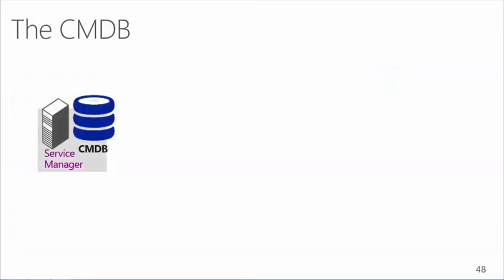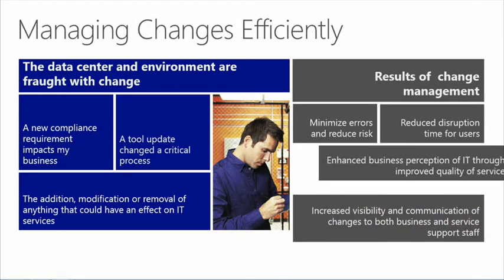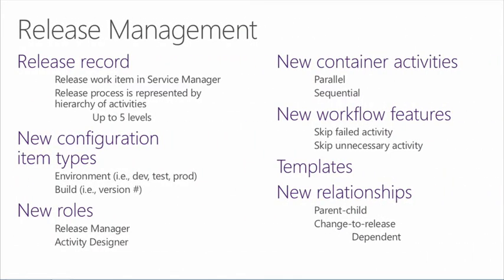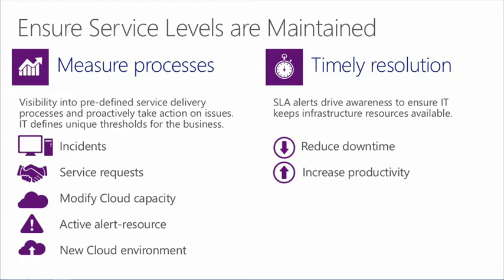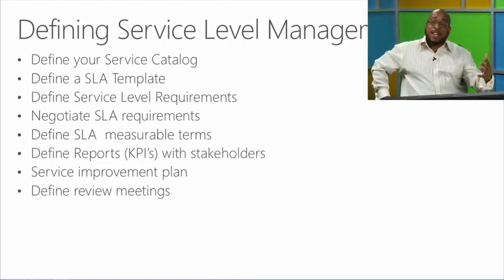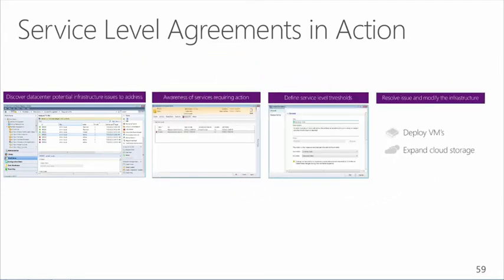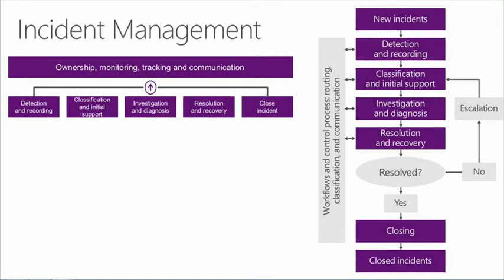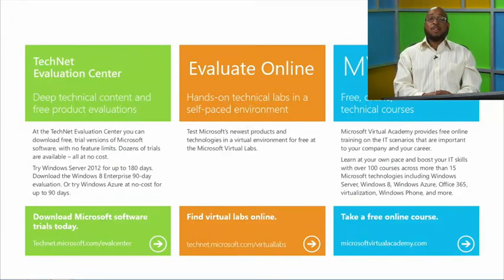04 - IT Service Management with System Center 2012 R2 - Manage Multiple Processes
4 - In this module, learn to use System Center 2012 R2 to implement and then manage processes in your IT environment. This includes Release Management, Change Management, support processes, and others.